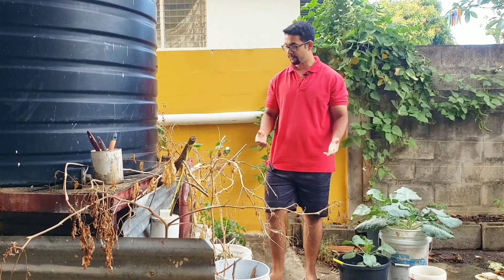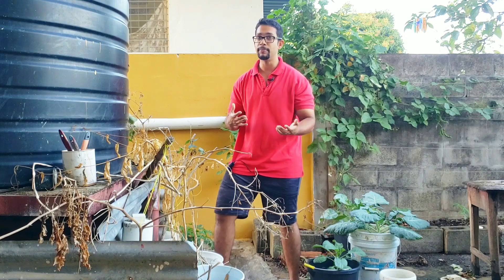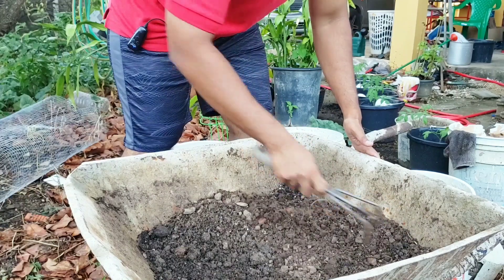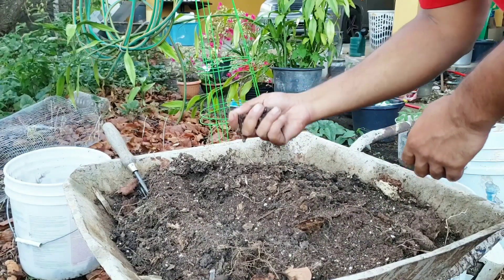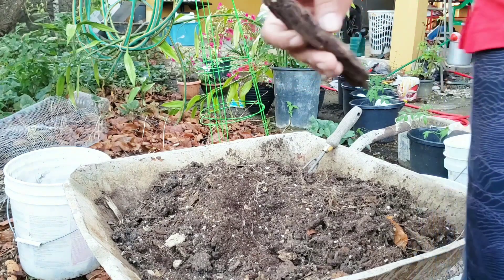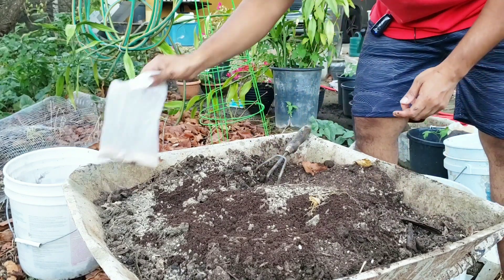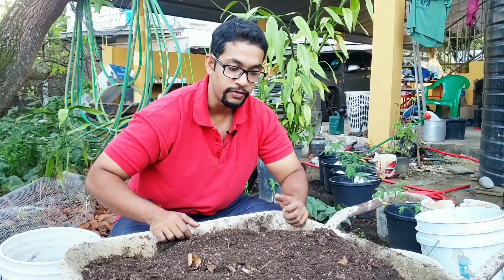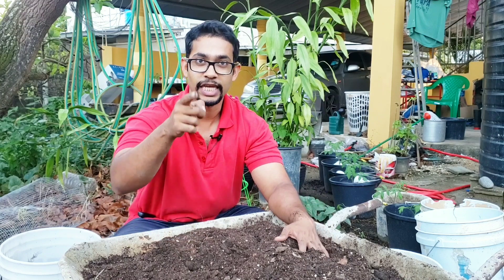Re-USE Your Potting Soil! | How to Rejuvenate your Potting Mix| Gardening in Trinidad and Tobago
This week we are doing a Reusing the soil that grew tomatoes a few months ago so that we can plant cabbage cauliflower and broccoli inside! This is a great way to be Self-Sustainable, by recycling your soil so that you reduce cost and carbon footprint.

If you know someone who would be interested in growing more organic, healthy food for themselves and their family as well as be more self Sustainable and environmentally conscious, you can share this video with them.

                           10 TTD = 1 Pound
                             5 TTD =  1 CAD